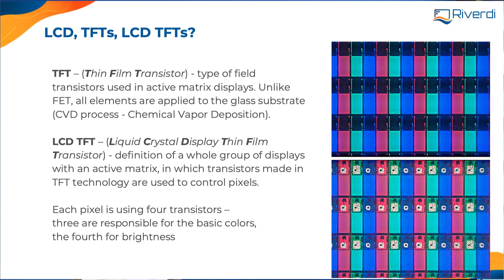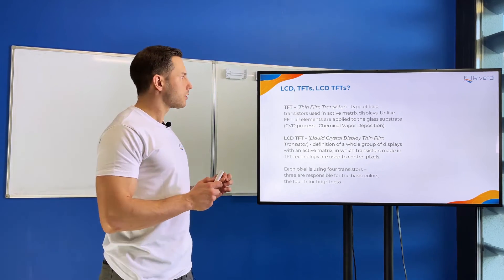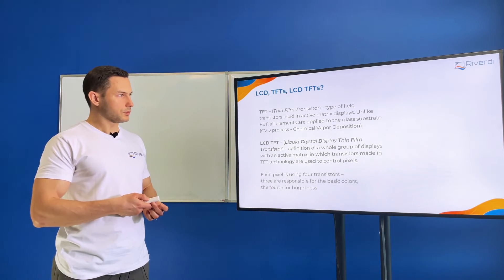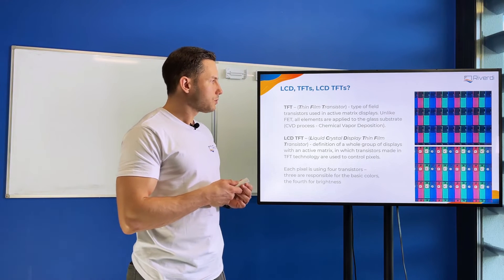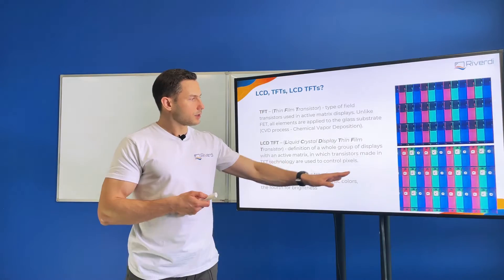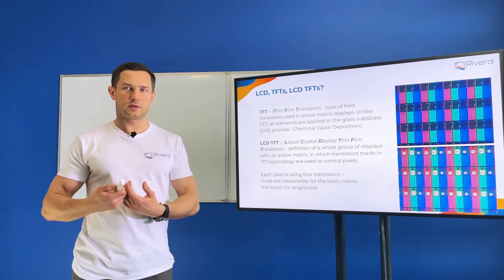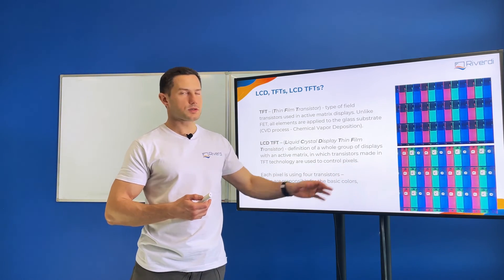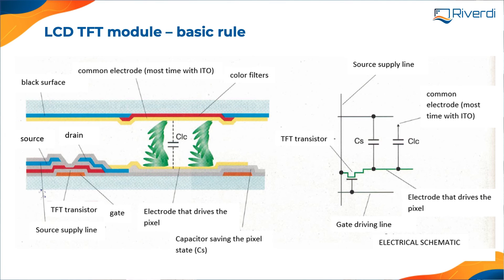What is TFT LCD Display, the construction of TFT Display, how TFT display works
'...What is a TFT LCD display and how it is different from a monochrome LCD display? TFT display is called an active display. Active, means we have one or more transistors in every cell, in every pixel and in every subpixel. TFT stands for Thin Film Transistor, transistors that are very small and very thin and are built into the pixel, so they are not somewhere outside in a controller, but they are in the pixel itself. For example, in a 55-inch TV set, the TFT display contains millions of transistors in the pixels. We do not see them, because they are very small and hidden, if we zoom in, however, we can see them in every corner of each pixel...'

Recommended videos of our partners:

STMicroelectronics

Mouser Electronics